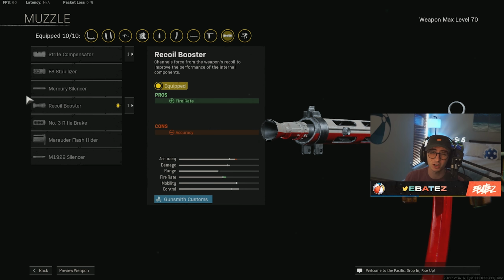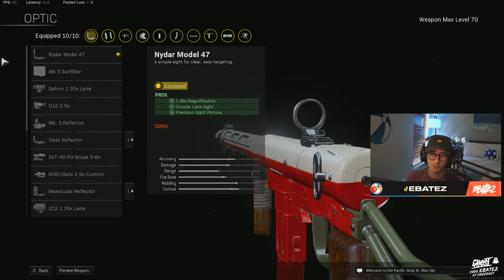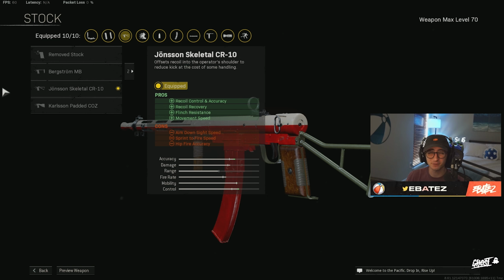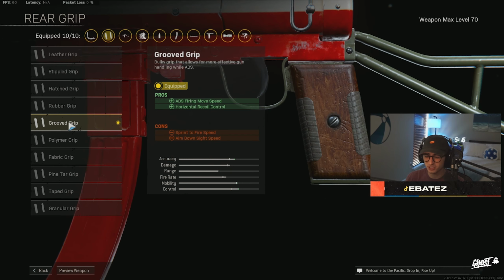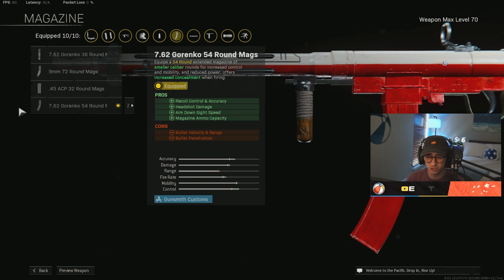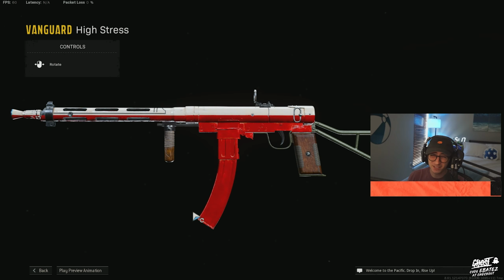new H4 Blixen is *BROKEN* in WARZONE! 🔥 (Best H4 Blixen Class Setup)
Best H4 Blixen Class Setup Warzone / Best H4 Blixen Loadout in Warzone